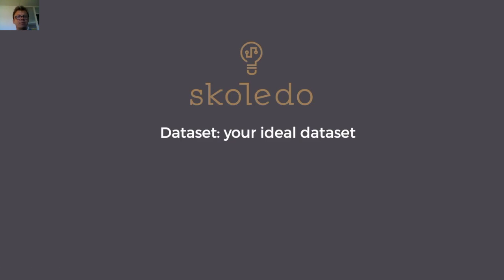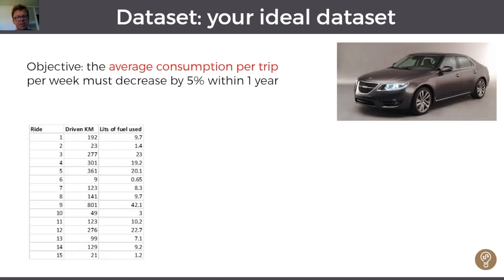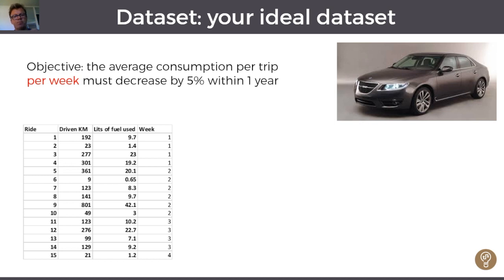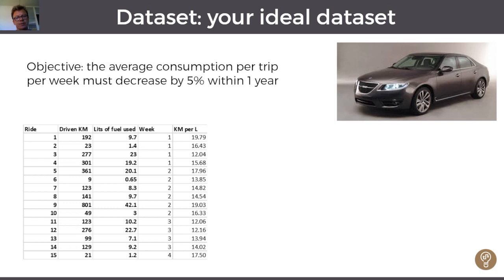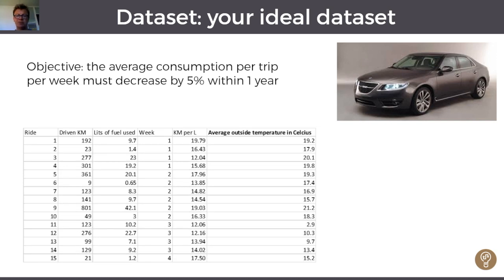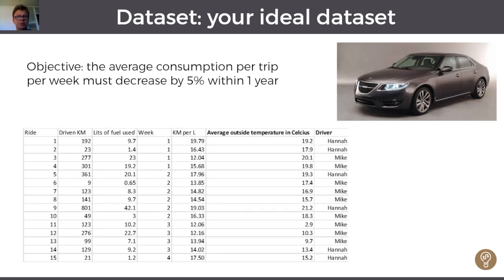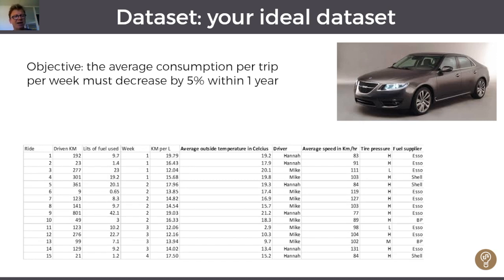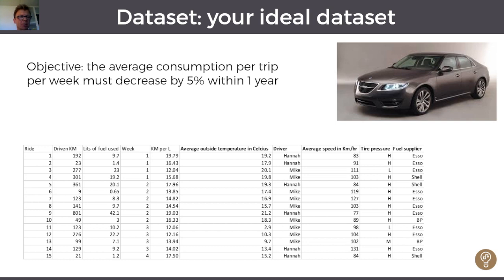The ideal dataset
Before you start collecting data, it is helpful to design your ideal dataset. For example in Excel. This way, you can clarify what you can and cannot do with the data you want to collect. For example, can you make a histogram or a line graph? Can you calculate averages or percentages? Etc. Additionally, with your ideal dataset, you can instruct colleagues who can export data from databases. You can clearly explain to them which data you want to receive and in what format.

Copyright Skoledo.